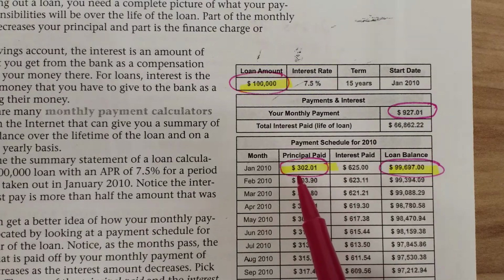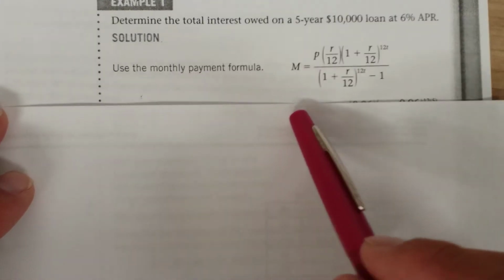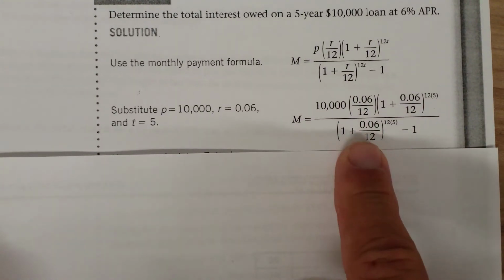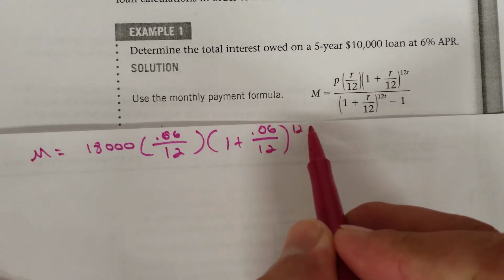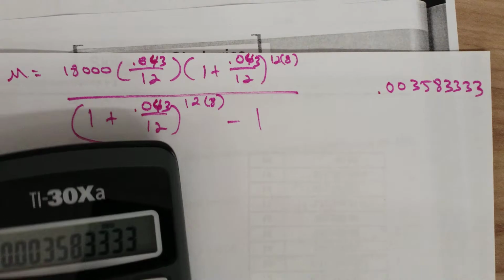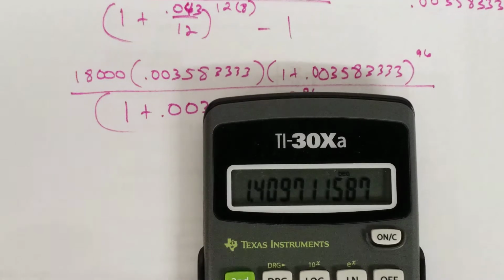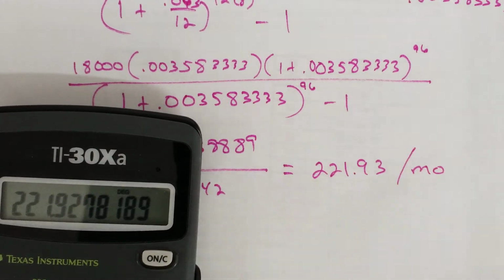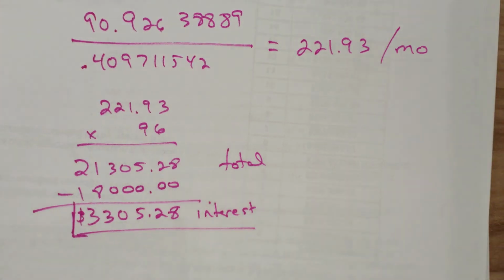A27 Fin Alg